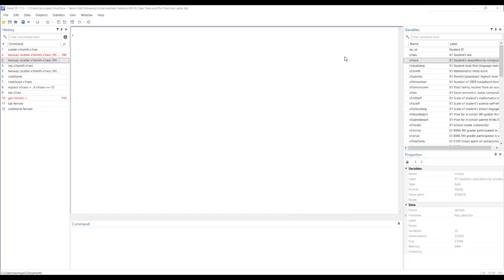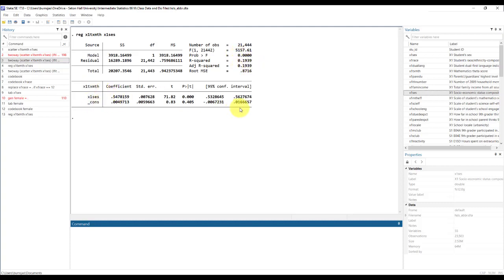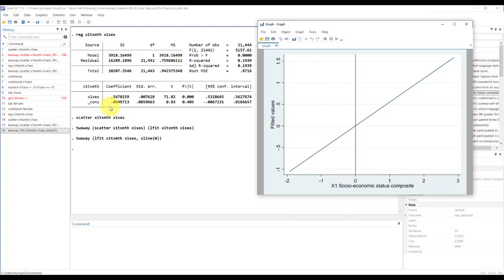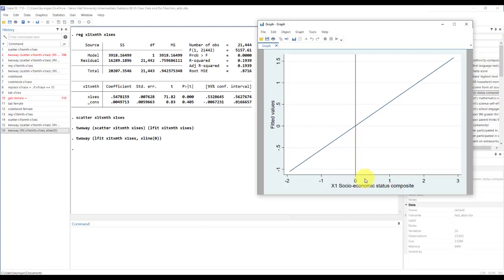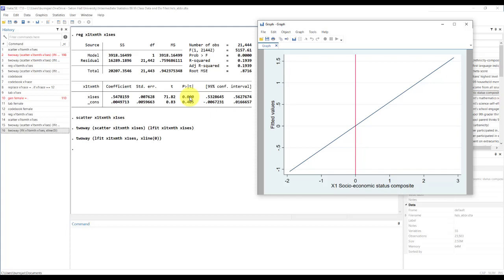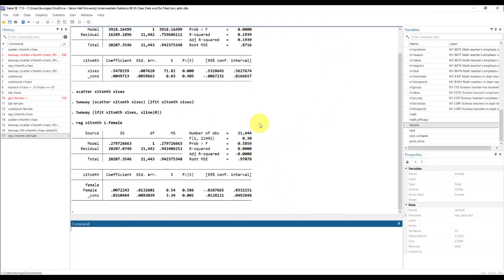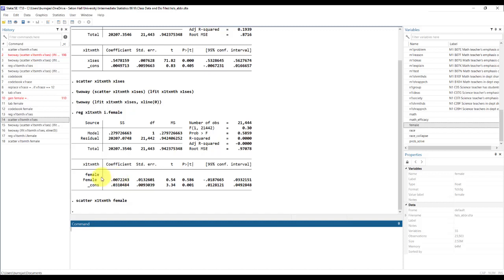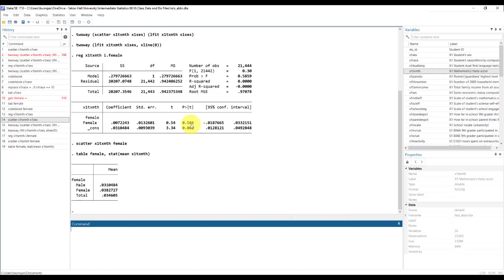Using Stata Simple Regression With Continuous Outcomes